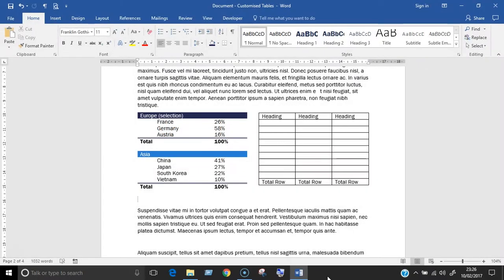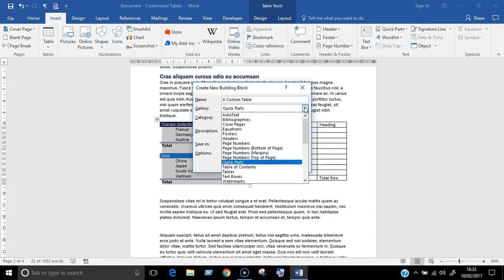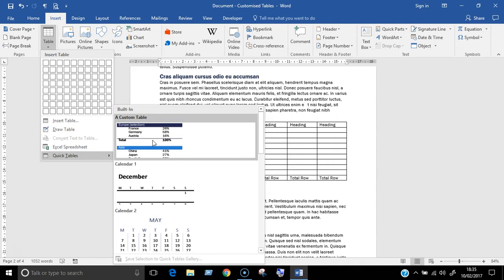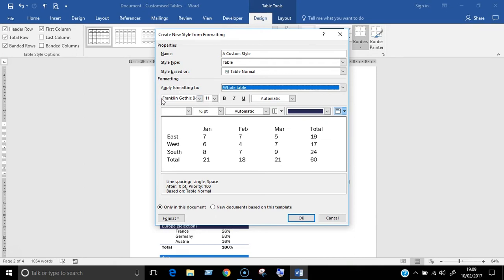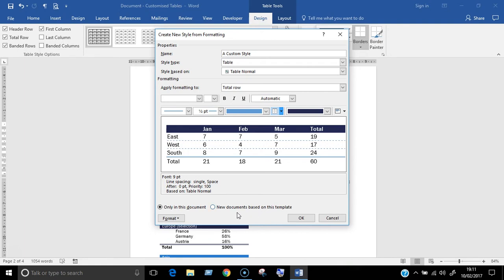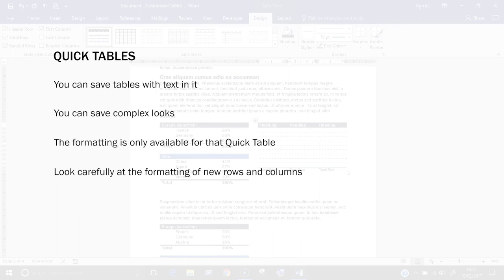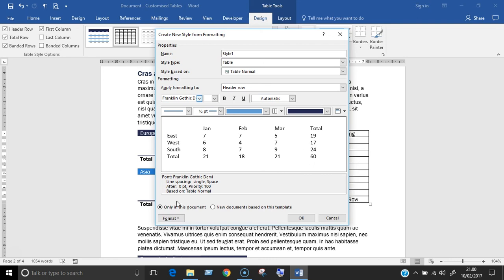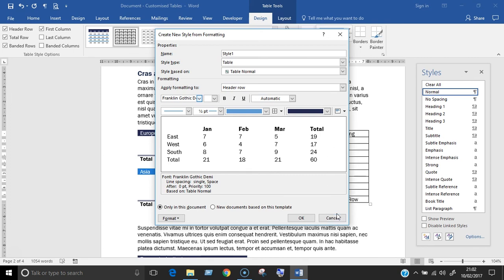Saving Custom Table Looks in Microsoft Word 2016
Do you manually format tables in Microsoft Word? Learn to create consistent looks quickly by using either Quick Tables or Tables Styles.

These methods will help you repeat the same look for multiple tables, without having to repeat multiple formatting steps.

There's also an extra bonus tip if you create Table Styles and experience a problem when changing the font.

1:00  Saving a Quick Table
3:36  Saving a Table Style
7:36  Key Differences between a Quick Table and a Table Style
9:23  Table Style: what to do when a font change isn't applied in the Table Style dialog box or the table.

This tutorial uses Microsoft Word 2016 (Office 365) for Windows.